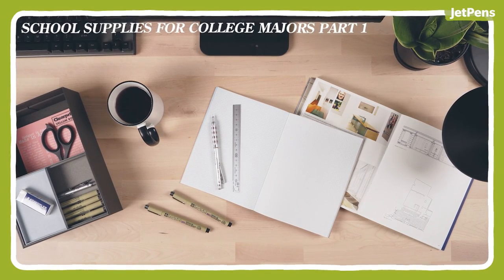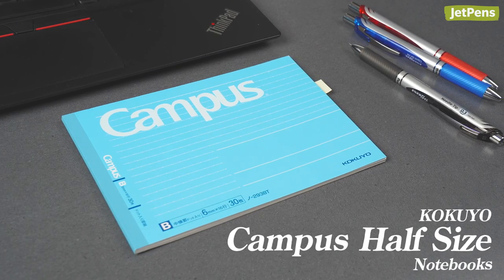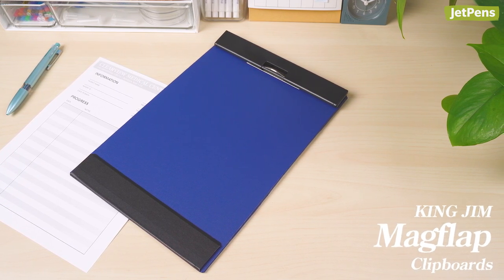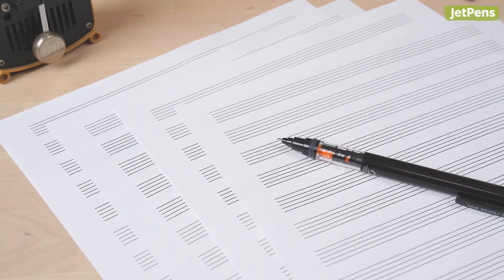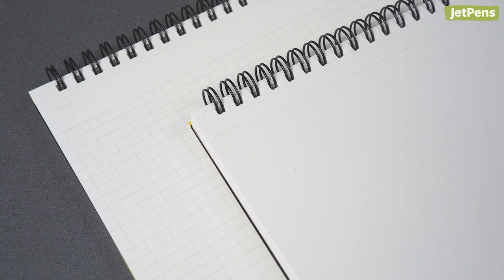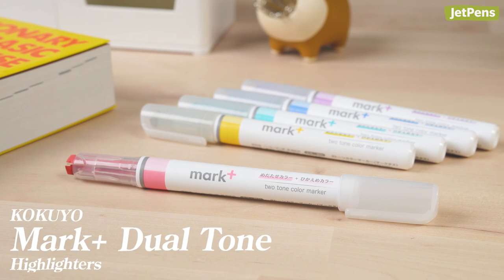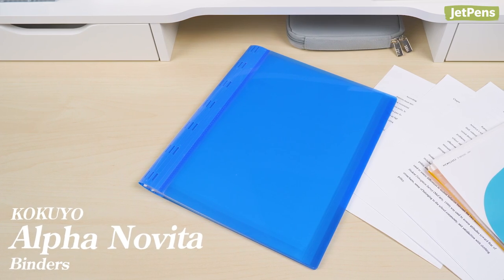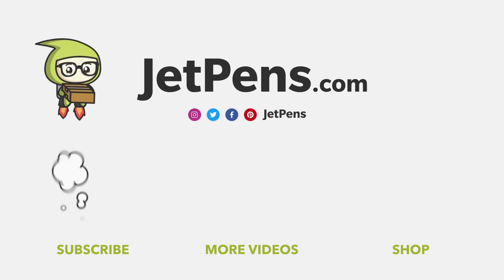School Supplies for College Majors - Computer Science, Healthcare, Music, and More! ✨📓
In Part 2 of our College Majors series, we picked six more majors and came up with the school supplies we think they’d use!

0:00 Intro
0:18 Computer Science
1:13 Healthcare
2:15 Music
3:21 Architecture
4:28 Foreign Language
5:53 Education
6:56 Outro
7:10 End Screen Links